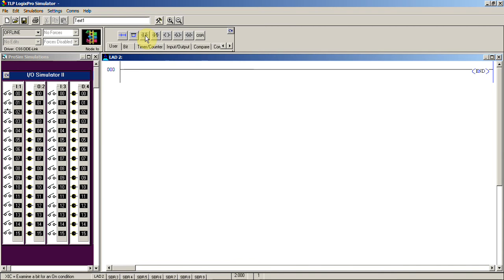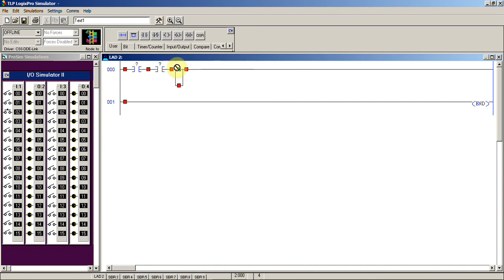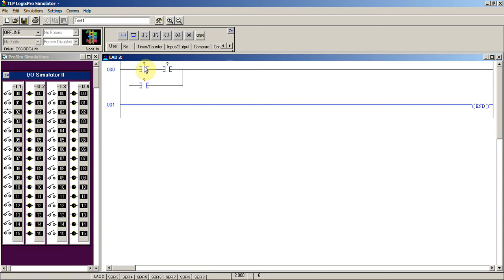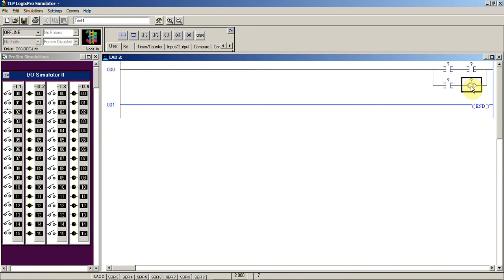V1 PRINCIPLE OF OPERATION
Programmable logic controller might be used for this application. The input field devices (pressure switch, temperature switch, and push button) are used. These devices would be hardwired to an appropriate input module according to the manufacturer’s addressing location scheme.